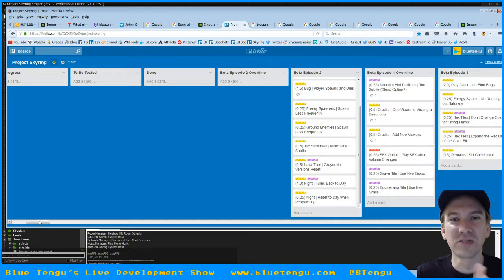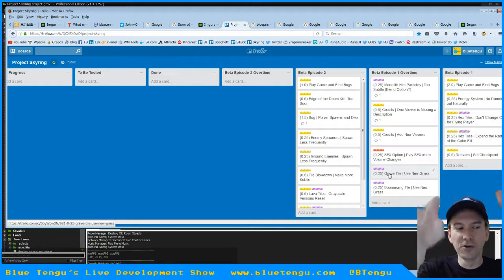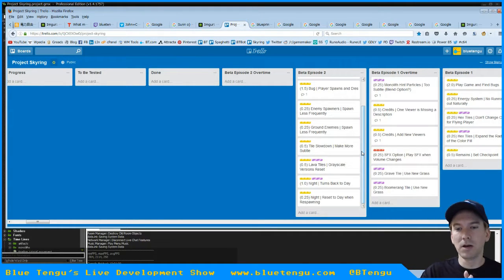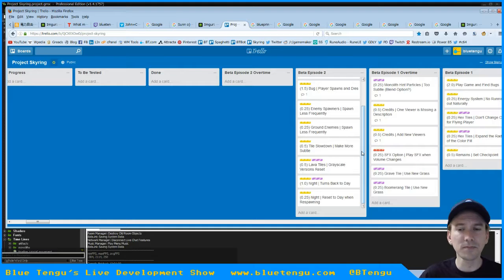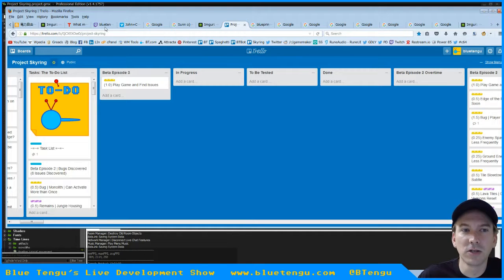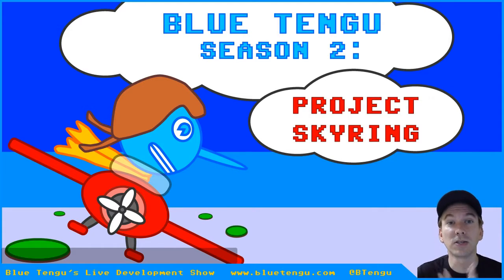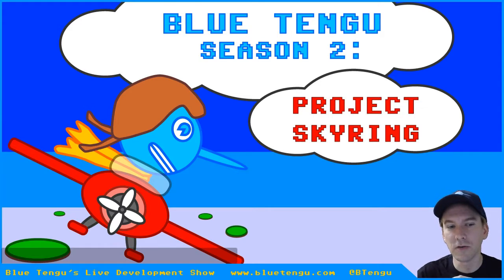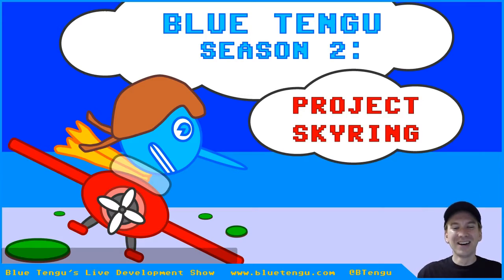Blue Tengu's Game Development Show Season 2 - Beta Update 2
The second beta update of our game development show's second season, where we're showing the development of the game: Project Skyring from concept to completion.

Rather than uploading the whole live show, we're keeping the beta updates short so you can easily keep up with what's going on with Project Skyring. If you're interested in seeing us play test the game, come drop by the live show over